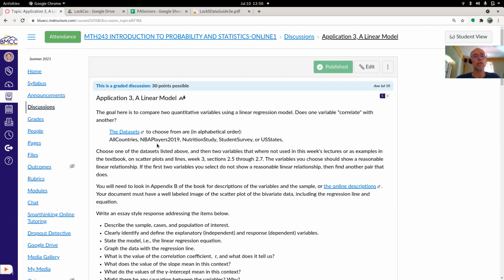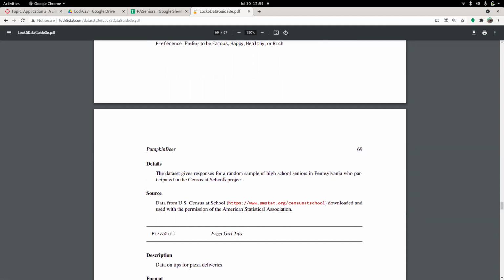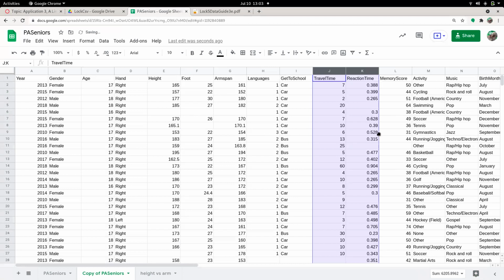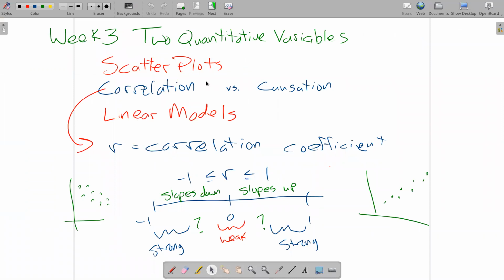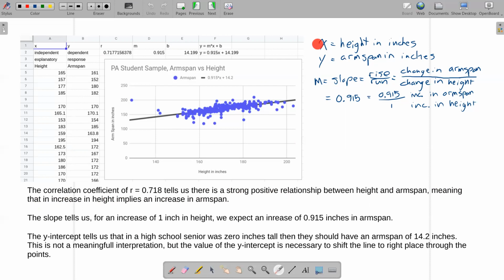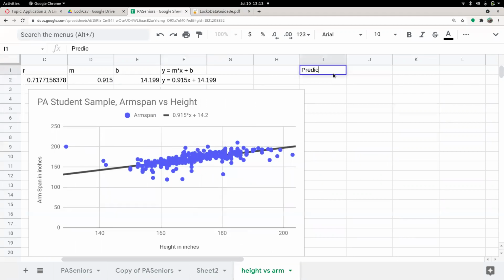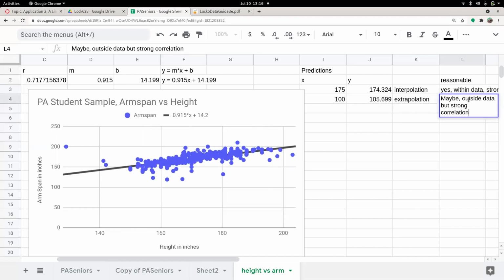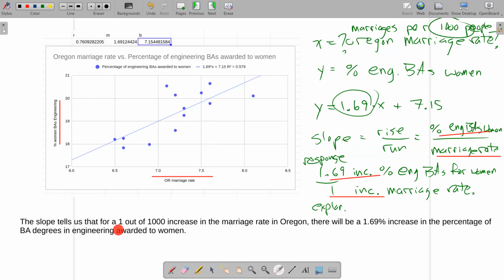MTH243 Finding and Interpreting Linear Models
Looking for linear correlation between two quantitative variables and interpreting the results
Sample Spreadsheet